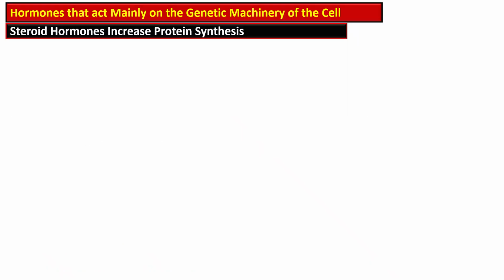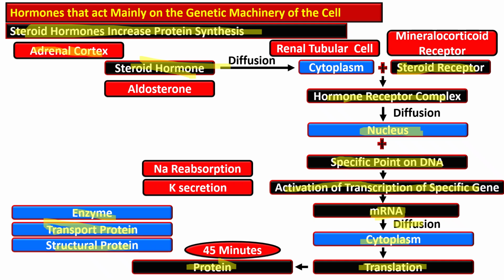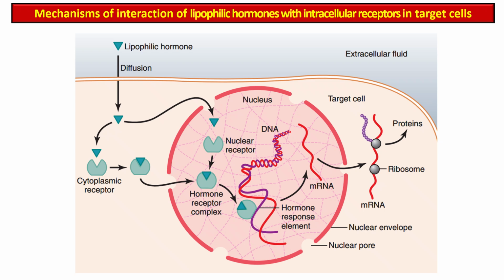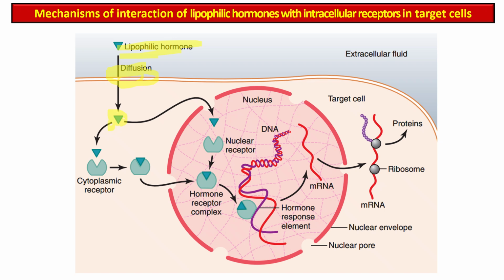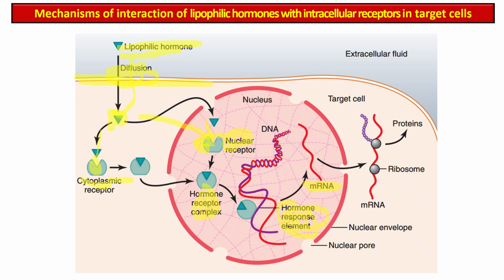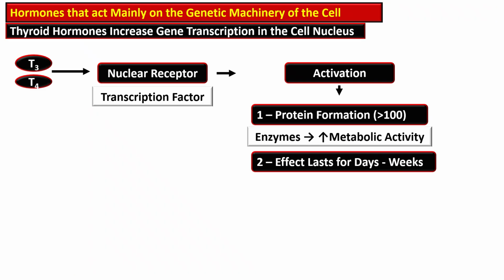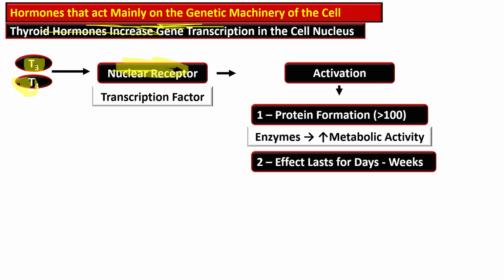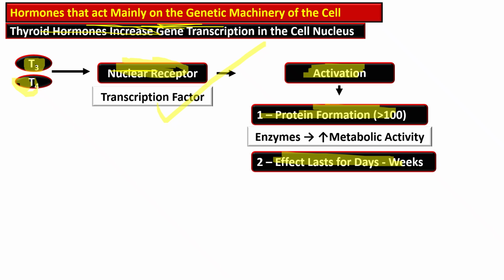75p - Hormones that act Mainly on the Genetic Machinery of the Cell